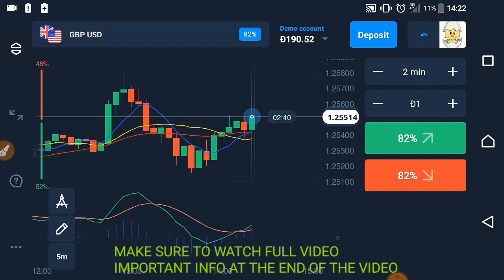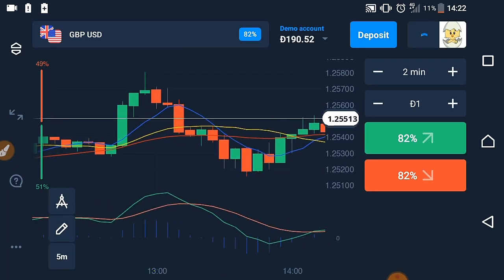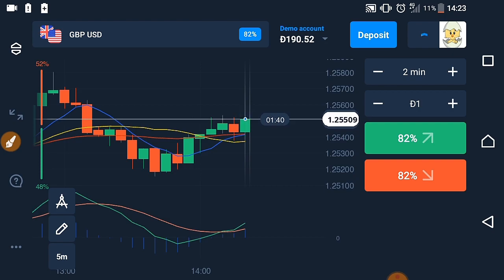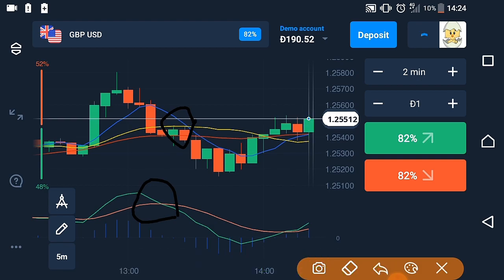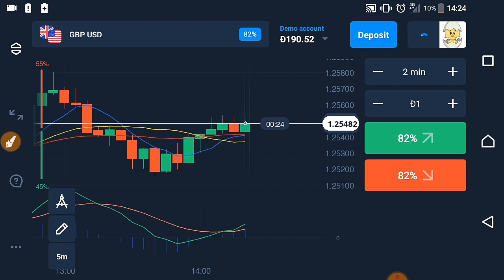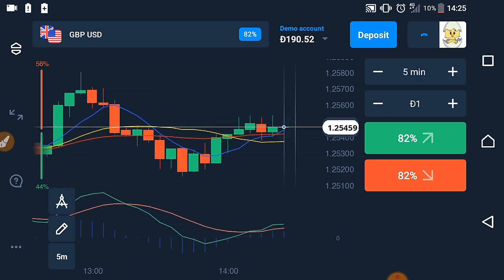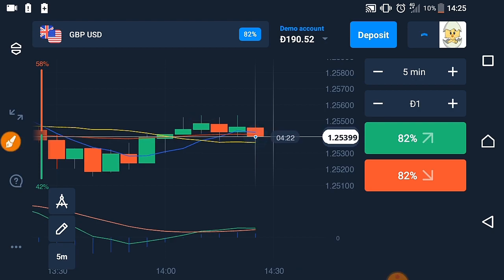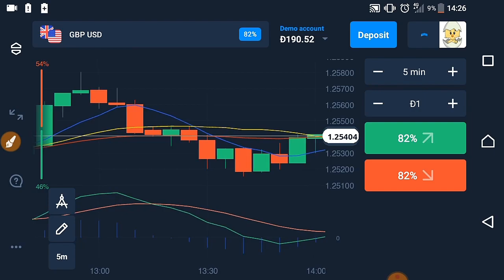NEW OLYMPTRADE STRATEGY|80% WIN ACCURACY|NEVER LOSS|DAILY FREE OPTIONS SIGNALS 2020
Trade confidently with an effective trading starategy that gives maximum profit and reduced trade risk. In this video you will learn how to use your simple moving average to trade olymptrade
The best moving average strategy yet.